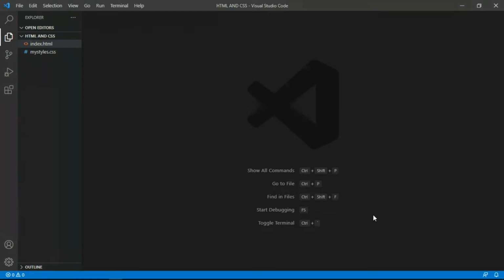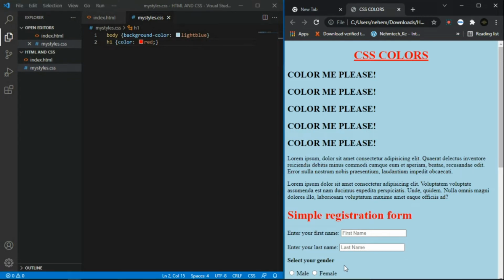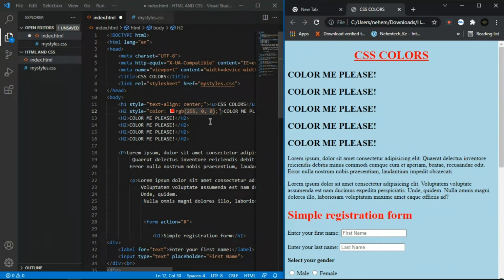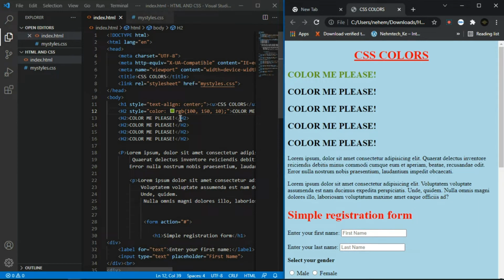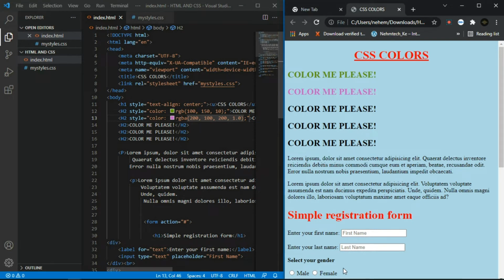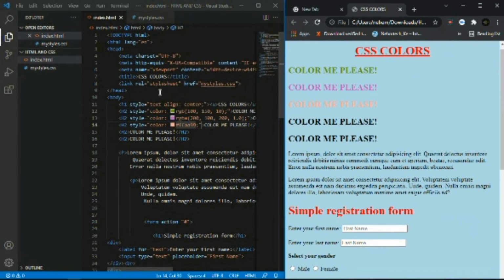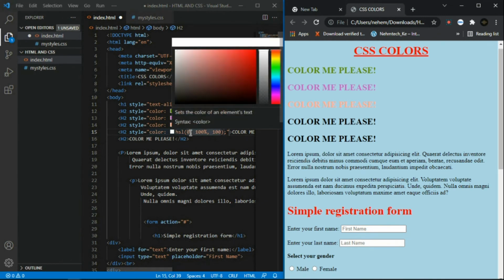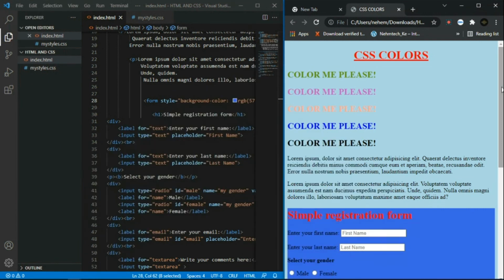CSS Colors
Know how to insert colors to your website!